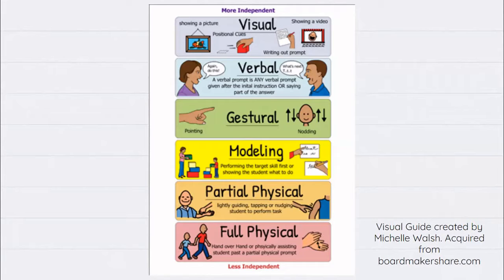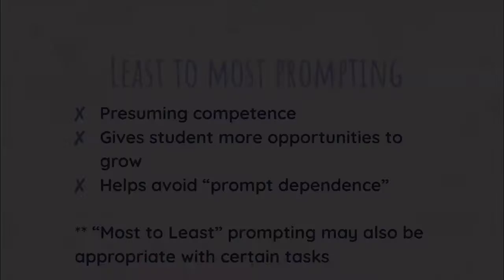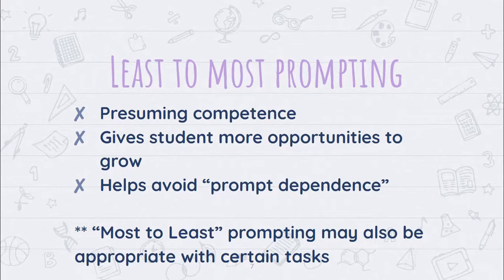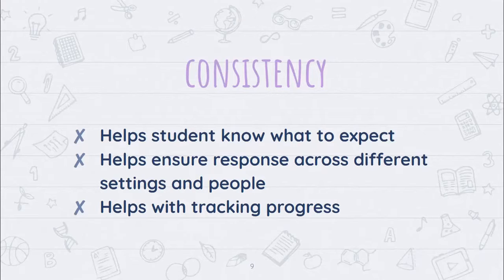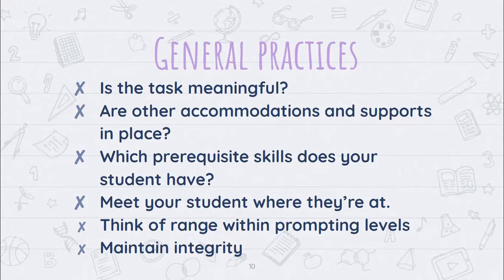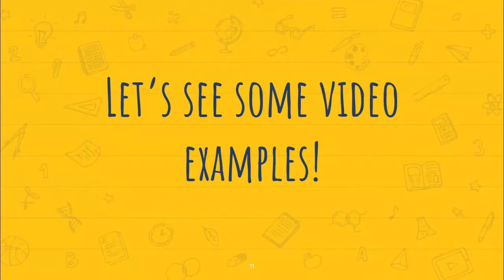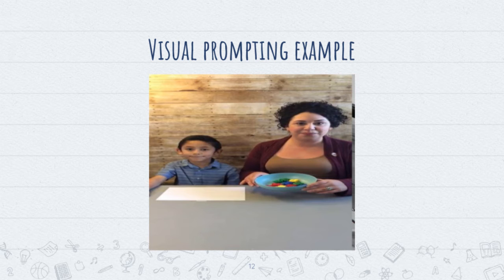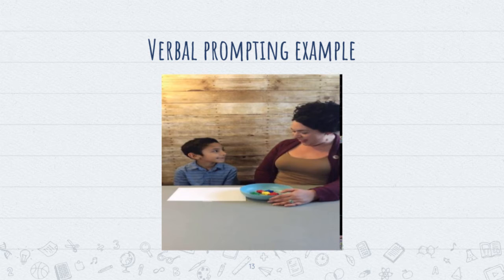Prompt Training Video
This video is created by a few Claremont Unified staff to help parents, guardians, or anyone else helping students in their new learning environment. We will review terminology and best practices with descriptions and video examples of each type of prompting.